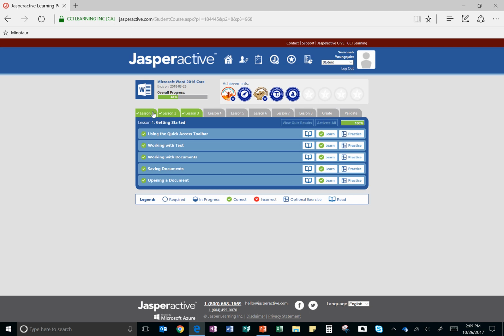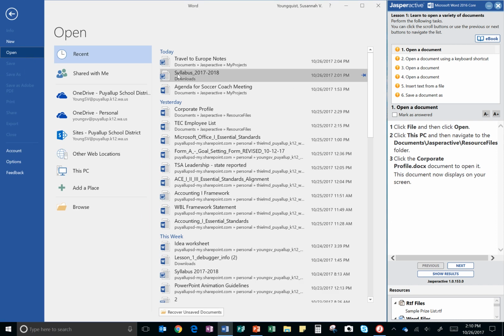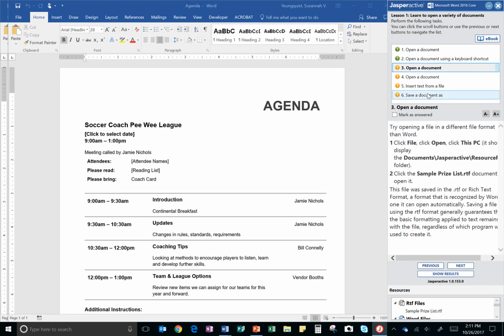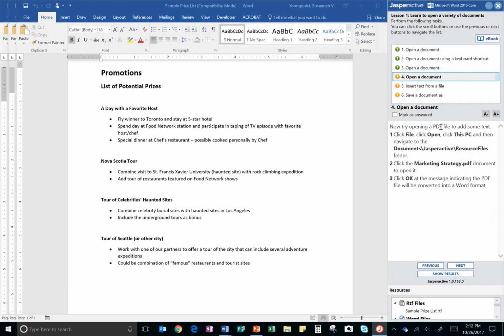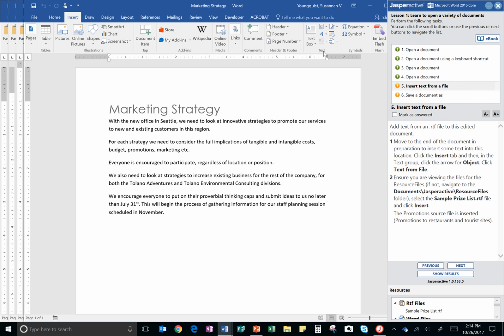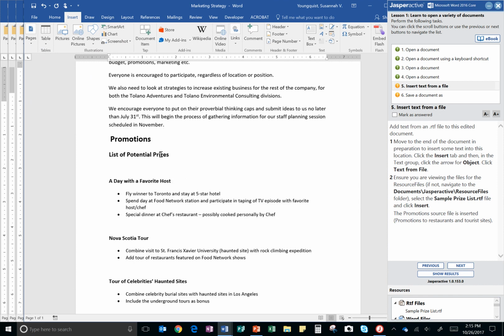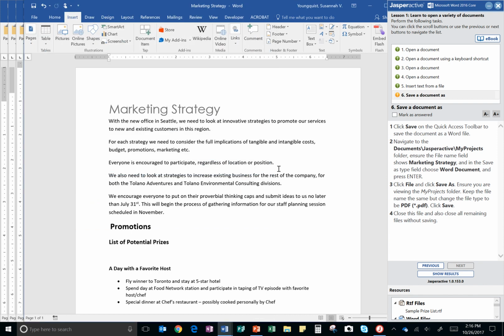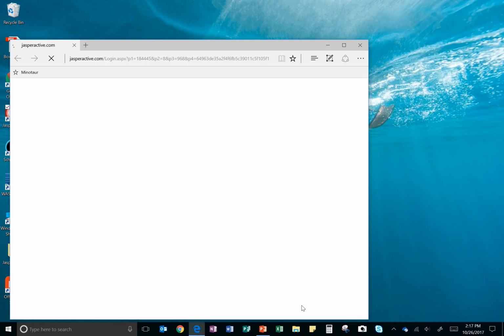JasperActive Word 2016 Core Lesson 1:Learn 5 Opening a Document